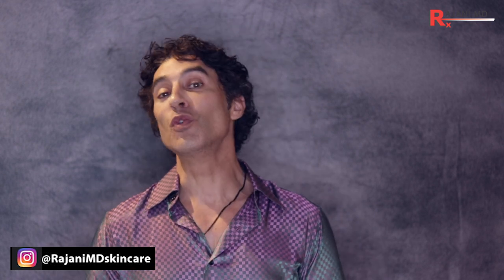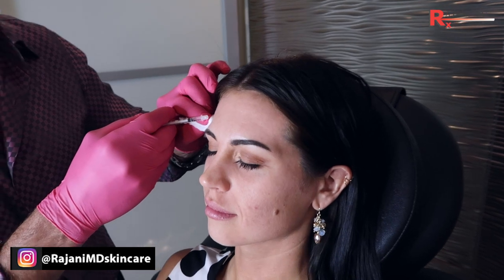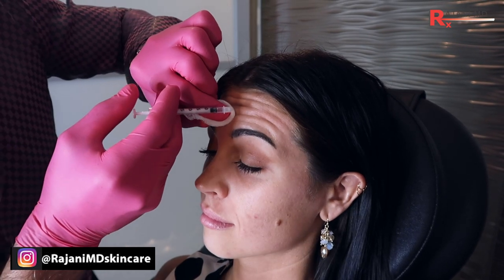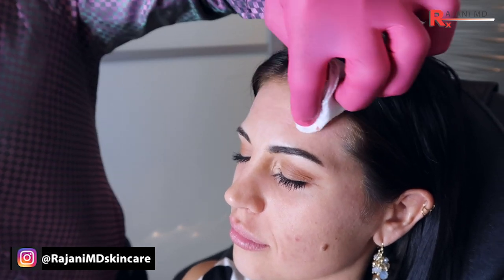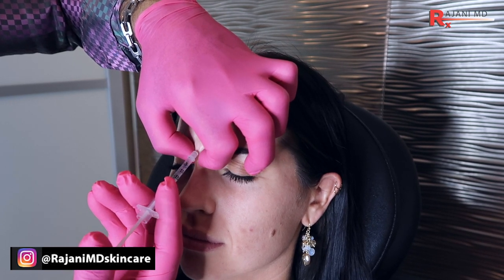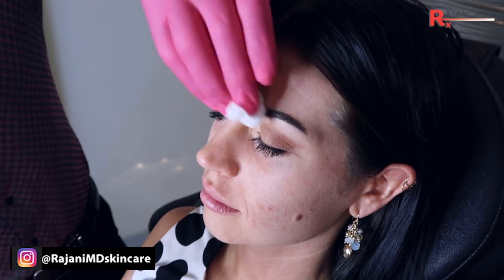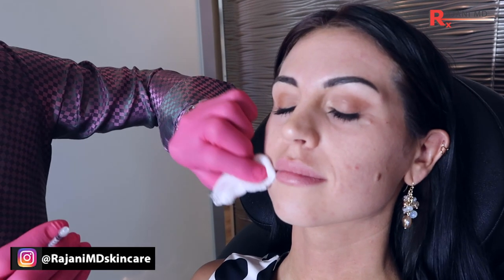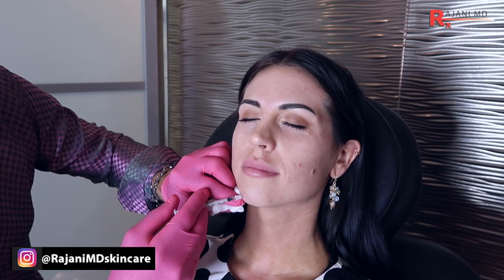WATCH INJECTIONS JEUVEAU NEWTOX- Botox Injection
Dr Rajani injects jeuveau to the crows feet, forehead, glabella, frown, eyes, chin and depressor muscles of the mouth, dao or rbf.
Jeuveau is a newer botox like drug that helps remove lines and wrinkles by reducing movement. It is made in a vacuum dried process as opposed to freeze dried.
It is also know as newtox or newtox.
 Dysport and xeomin neurotoxins are also available in the united states. Each of the four neuromodulators have unique properties.
Revance therapeutics may have a longer lasting botox like product come to market in 2020.

PDO threads and plasmasculpt is often added as aging progresses. Plasmasculpt is also a procedure of choice especially for the lower face for a natural long lasting look. It is developed and used exclusively by Dr Rajani.